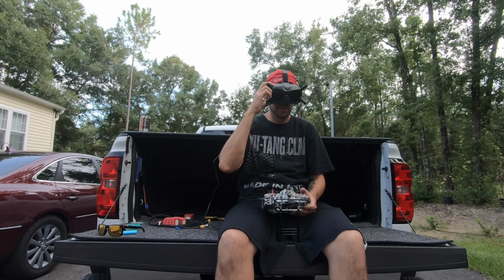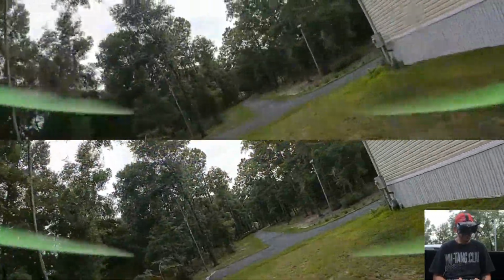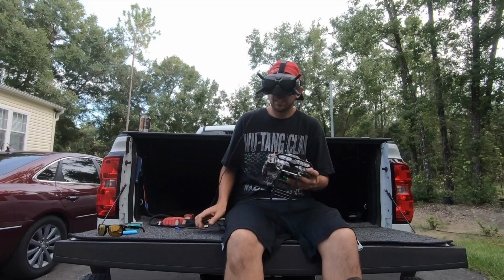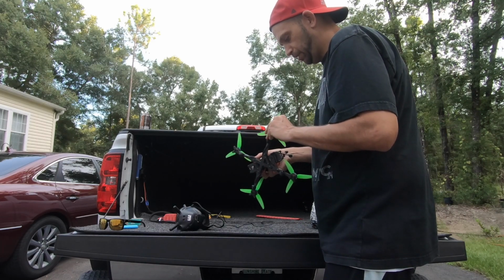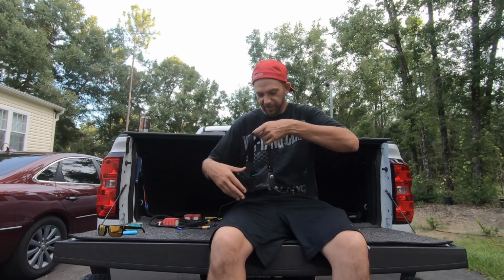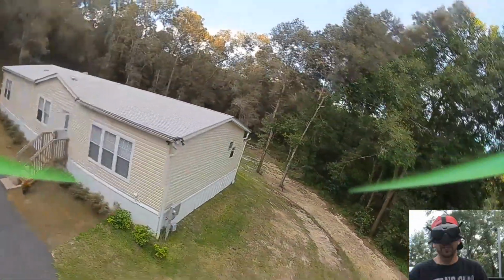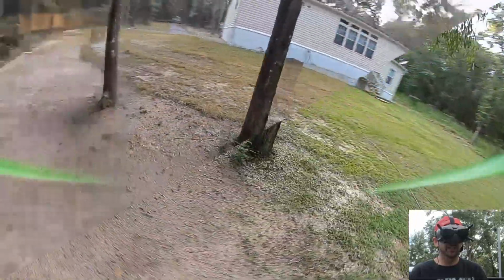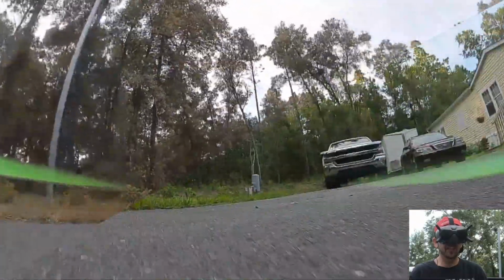Dji Fpv First Impressions, Current Problems and Flight footage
In this video I let you know the troubles im having with the system. Also thrown in there is some side by side of the goggles and camera capture. If there is something else you would like to see let me know. Later

Amazon link for the goggle setup Im using

If you like to support the racing scene of FPV and the place where I purchased mine, maybe try buying your goggles

Another innovator of FPV and a great place to buy some gear

If you want to pick one up check out the link where to buy it

Heat shrink for the battery packs. 6s I used 50mm size

If you want to see this thing in action more then when I post a video?

Be sure to look for me on facebook and instagram. CappaFPV